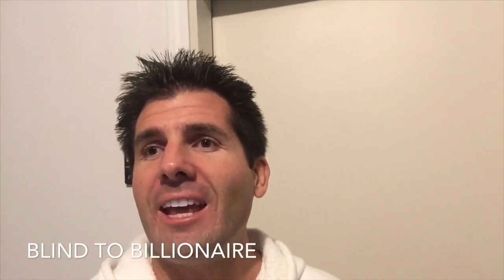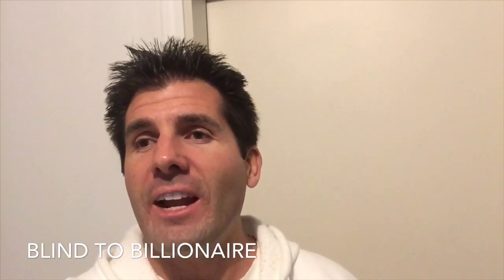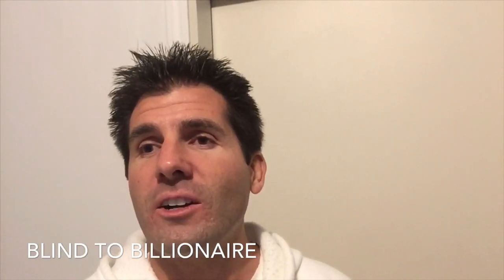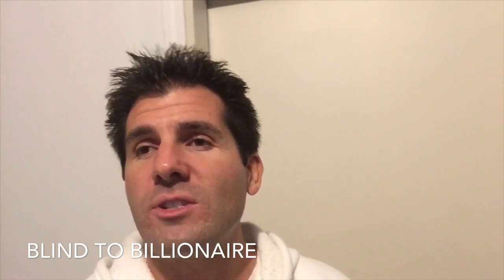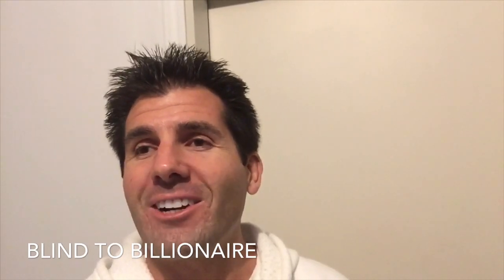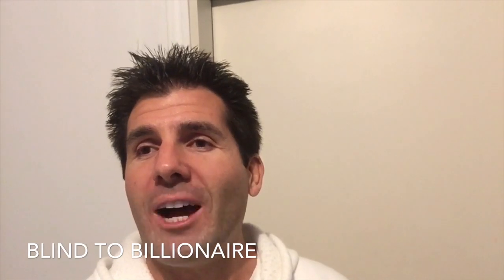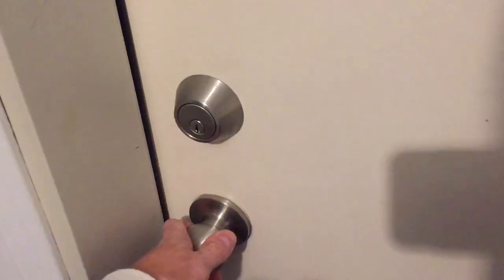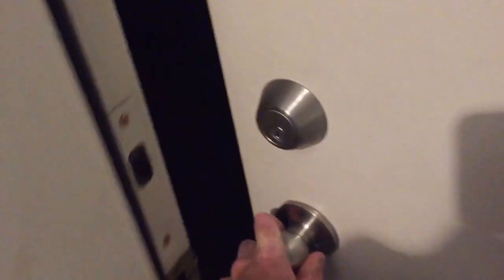How Does a Blind Person Get Around the House?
Matt navigates his house in the dark using memory of where things are, night lights, and through feeling railings, walls, and the changes in flooring. This is a helpful journey into learning how to better equip your home if you are blind, low vision, or visually impaired.